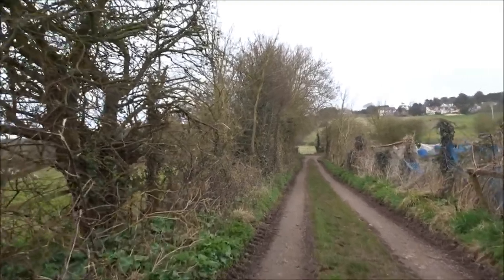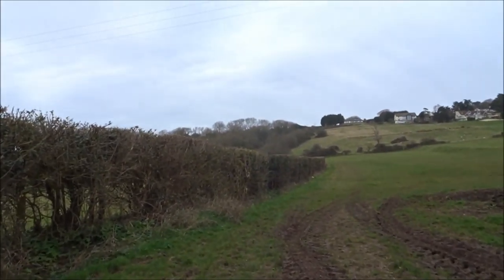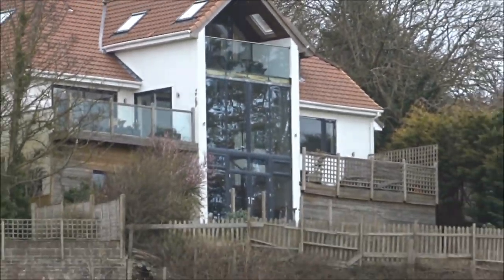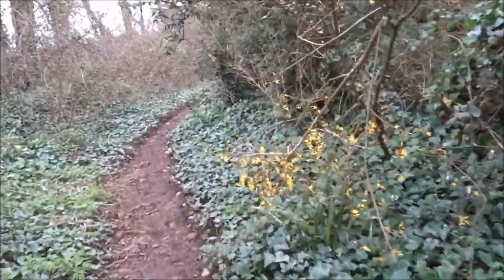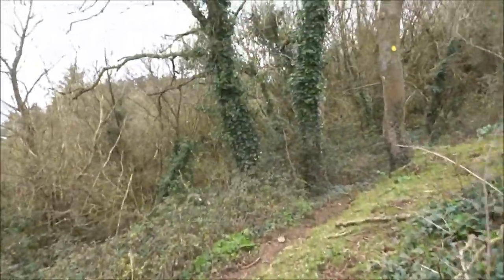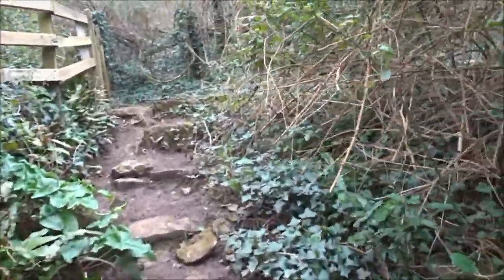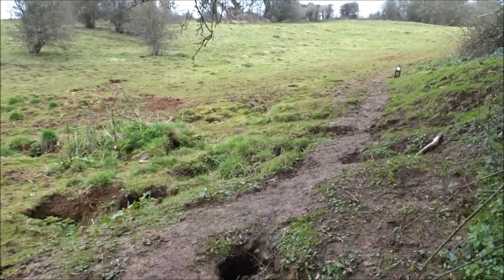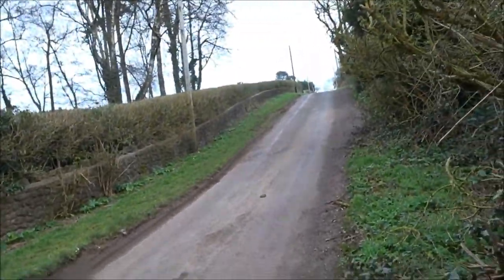Another Circular Walk, Part III,'Exploring Alternative Pathways'by Sheila, March 17th 2021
After crossing fields, stiles, steps and gates and the small road to Bleadon I decided to try another alternative route to ascend to the Roman Road and the Golf Course near Hutton Woods---Therefore on this occasion I did not pass close by the church at Bleadon but passed a shop on Purn way and skirted around the back of the village before picking up the old West Mendip Way route which I have never walked along before this West Mendip Way route has since moved further over...Anyway it was great to explore a new walk with no risk of encountering cows at this time of year but this will change soon and the other route will be the favourable option in the Summer.
A cute little pathway thru a small wooded area with some very old steps and then the great views were experienced as I gradually made the ascent.I then I spotted the horses eating some fresh hay nearby just before I passed thru a gate for the Roman Road--yes a refreshing section of the walk with Hellenge Hill nearby---the route I usually take due to cattle most often about in other areas I always take care with cows and cattle after experiences of being almost surrounded AND CHASED OVER THE PAST 5 YEARS In the past and most of my life I was wary but still walked among cows but no more unless they are in the far distance and I have plans of a rapid escape--I still love cows though aware that they do have their own behaviours and need respect...cows are often just curious at first when approaching but they are big creatures and best not to get too close I reckon because may be their herd instinct gets initiated in certain circumstances and they decide to trample and stamp on people especially if they feel threatened or have young calves to protect.